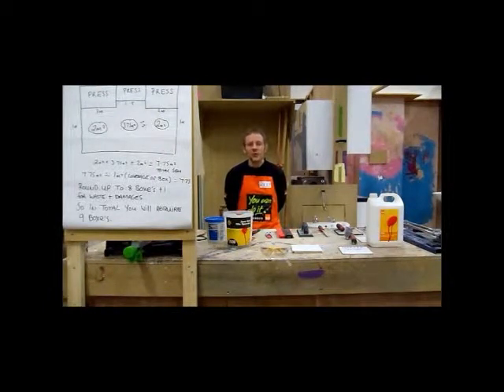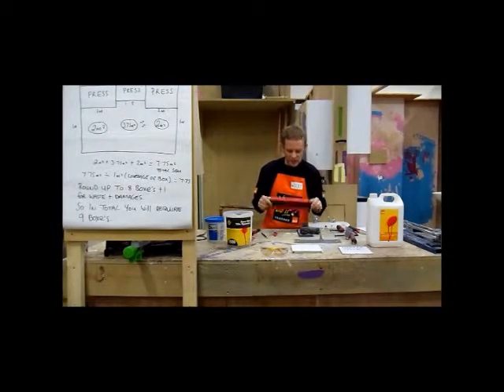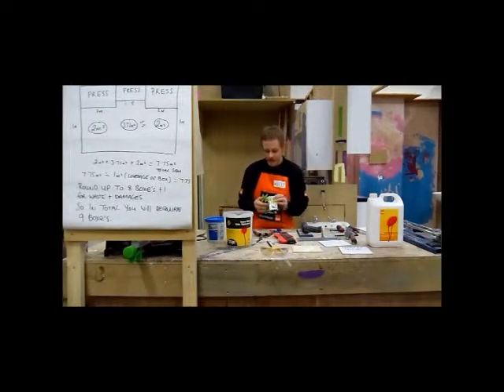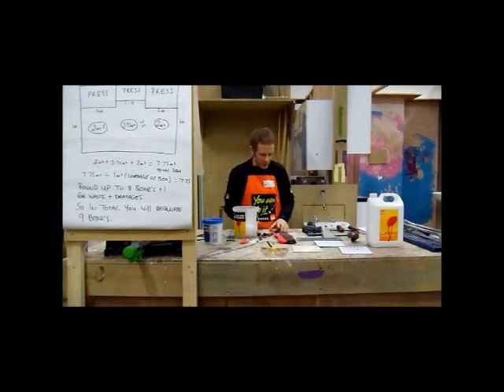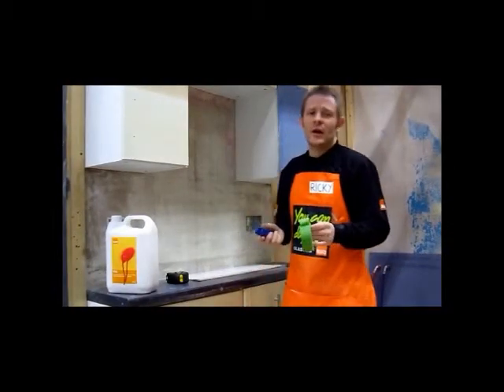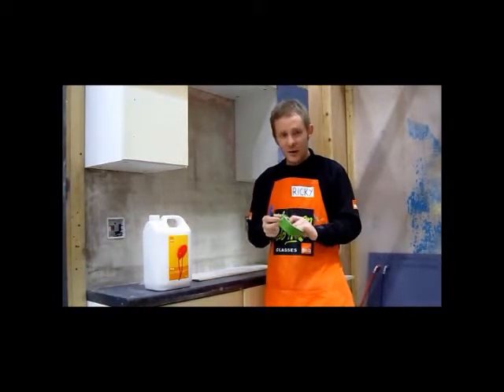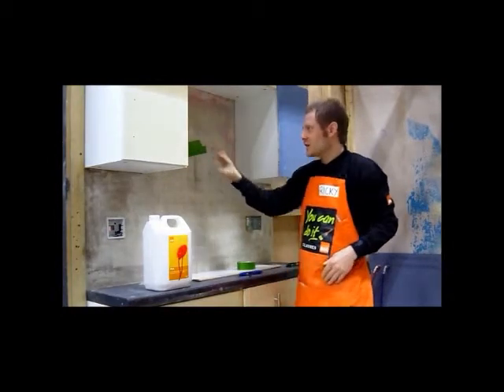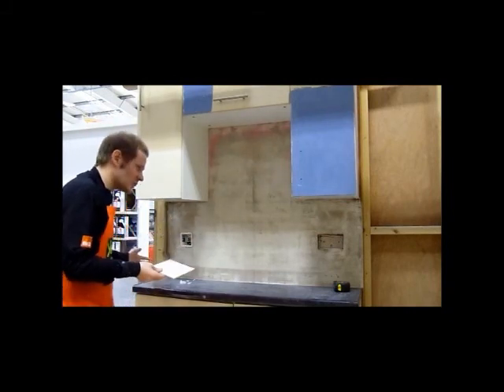How to tile a wall PT.1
Please read the video disclaimer before attempting any of the tasks in this video.
Learn how to prepare a wall, lay out, fix and cut wall tiles in order to tile a wall. This video will give you the tips and tools needed to put the above tasks well within the reach of even a novice DIYer.